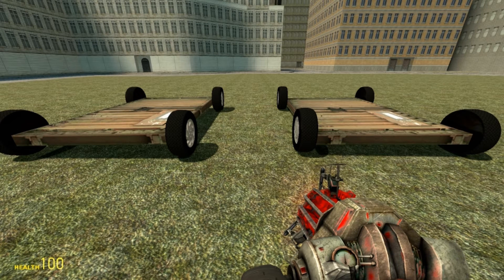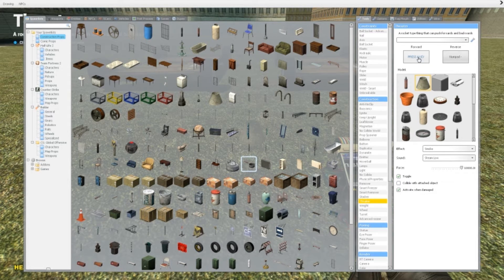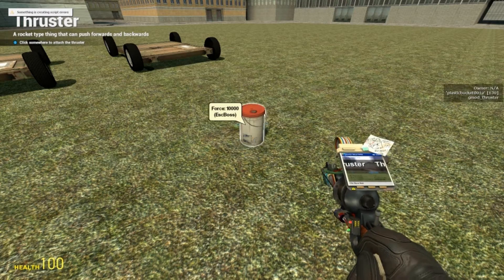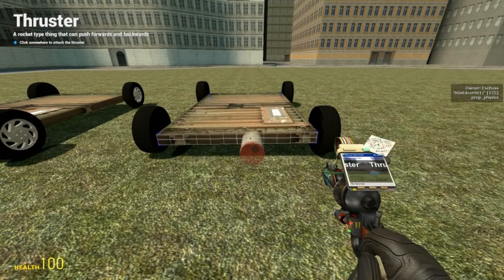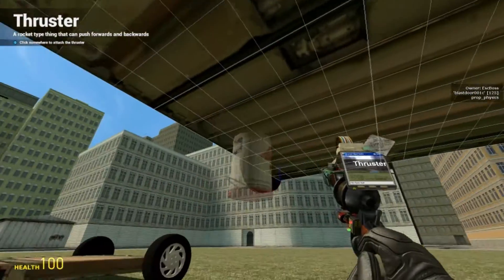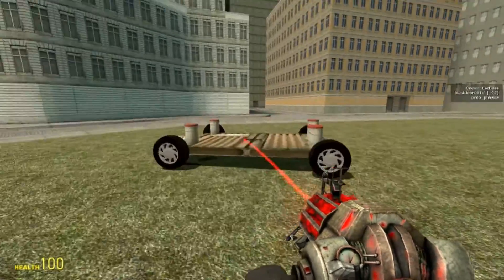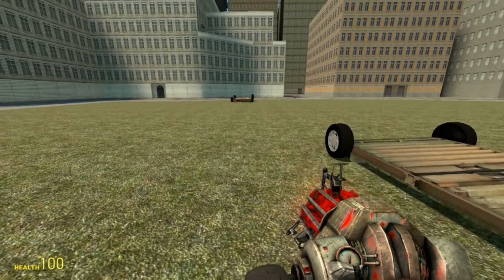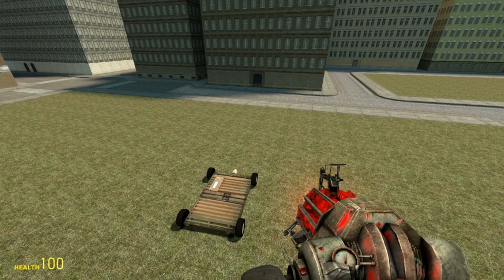Garry's Mod tool tutorial #21 - Thruster tool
Hello!
Here's the tutorial on how to use the thruster tool in garry's mod, please enjoy!

Join our steamgroup to get a notification on your desktop when we upload a new video! So you won't have to check youtube for our new uploads!